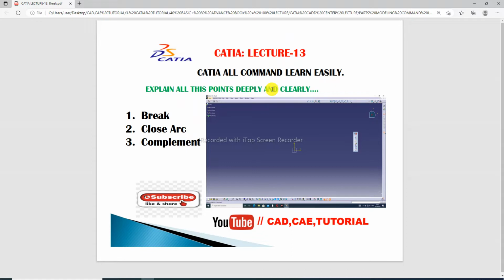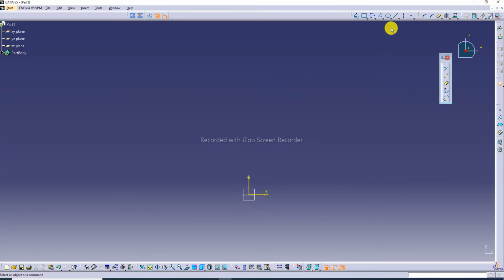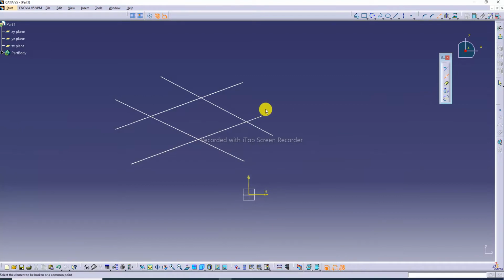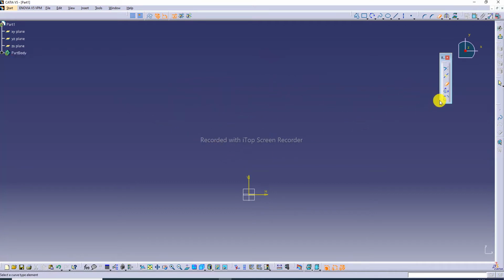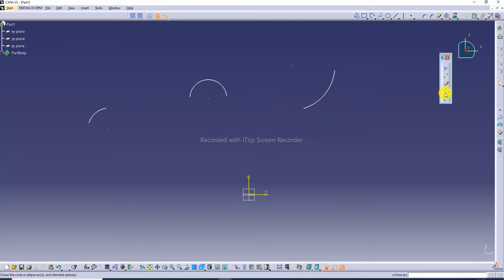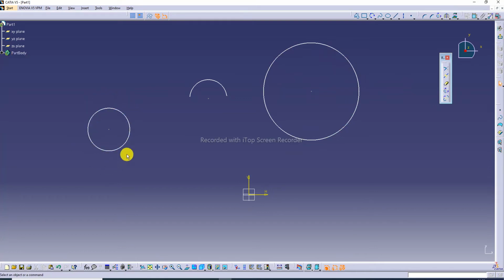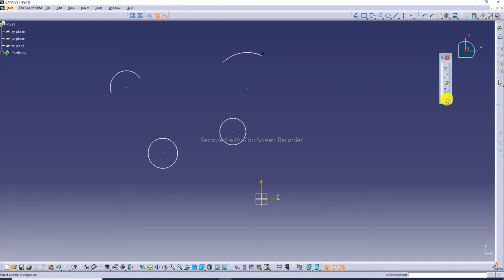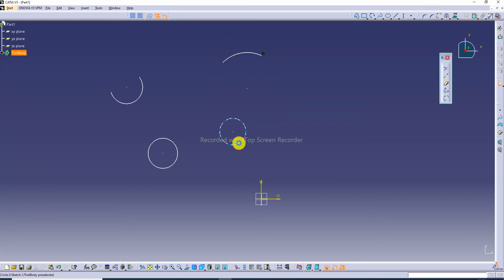CATIA COMMAND, BREAK, CLOSE ARC, COMPLEMENT LECTURE-13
Main Topcs:
1. AUTOCAD Tutorial for Beginners & Advance.( 2D sketching and 3D design learn and Isometric Design in autoCAD)
2. SOLIDWORKS Tutorial for Beginners & Advance.( Feature modeling, Sketch , surface modeling, Sheet Metal Design,  weldments design, simulation in solidworks)
3. CATIA V5 Tutorial for Beginners & Advance.
4. ANSYS workbench Tutorial for Beginners & Advance.
5. GD&T Tutorial for Beginners & Advance.